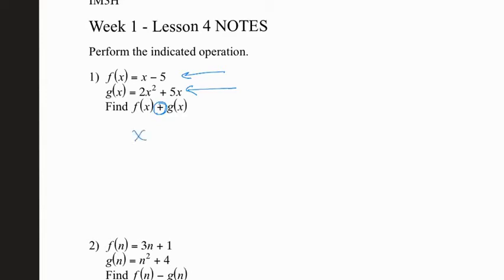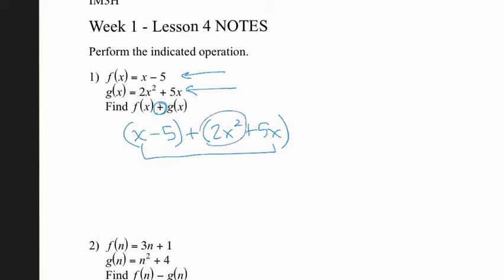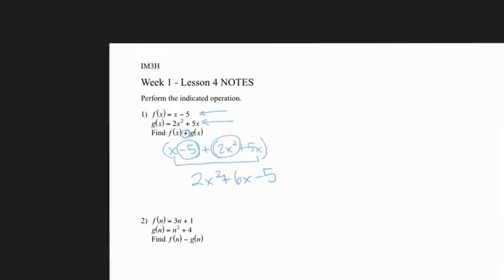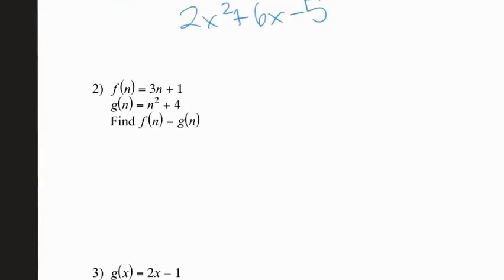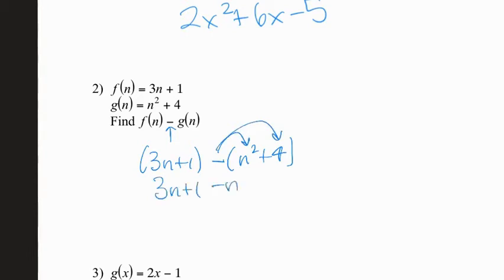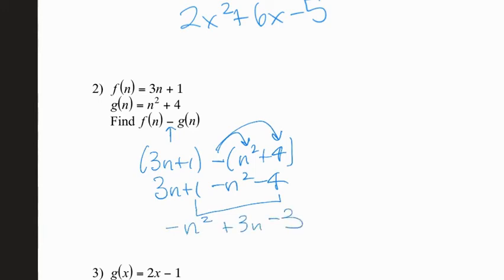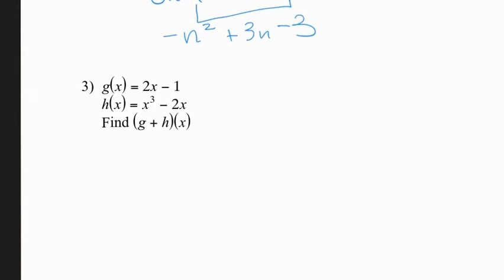PC - Week 3, Lesson 1